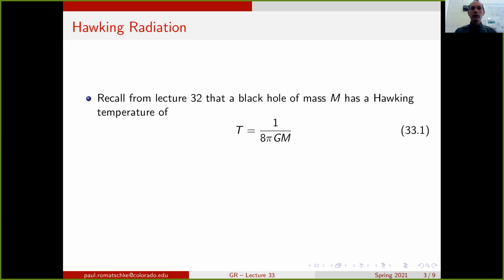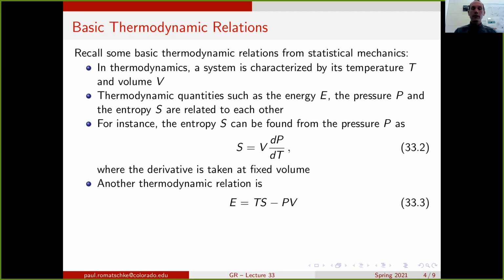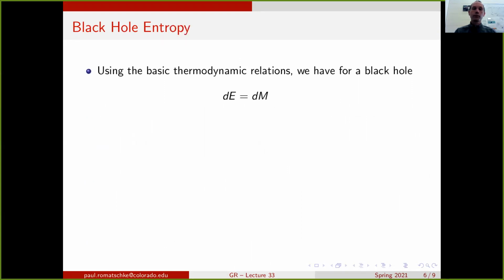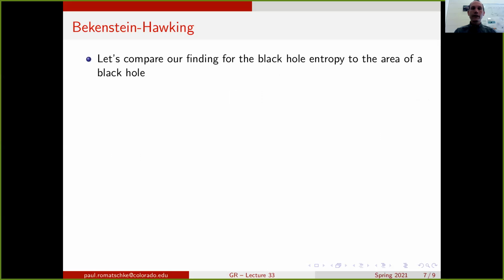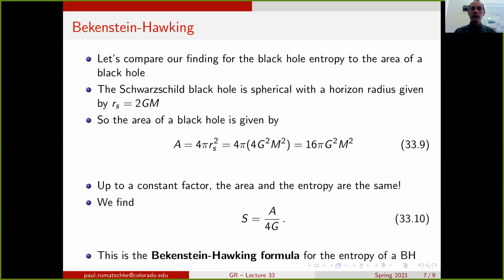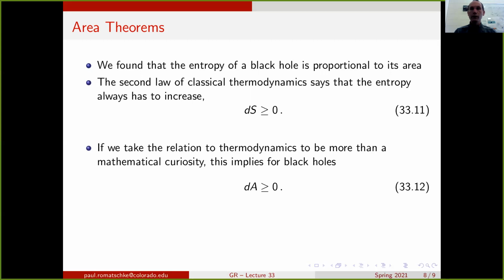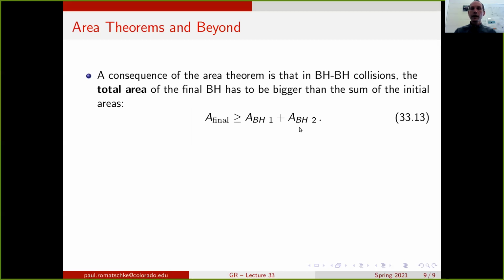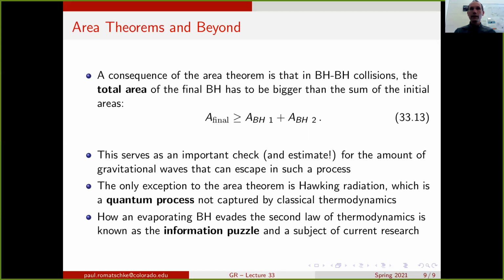GR lecture33: Black Hole Thermodynamics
Bekenstein-Hawking formula and area theorems